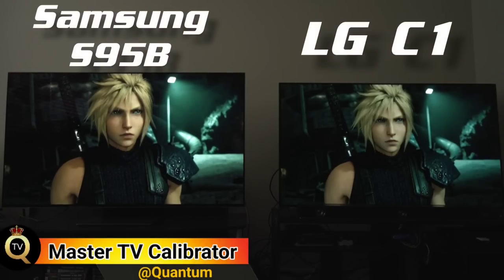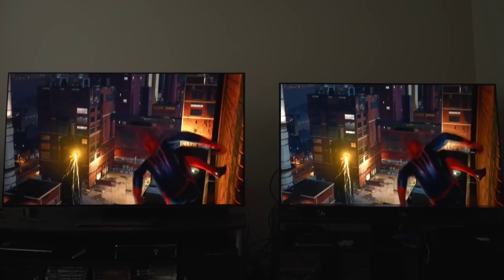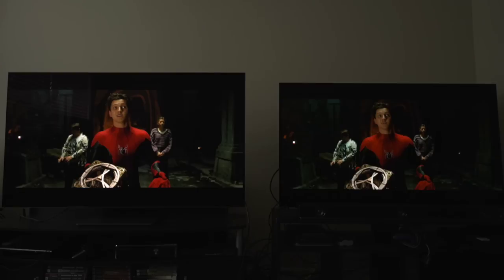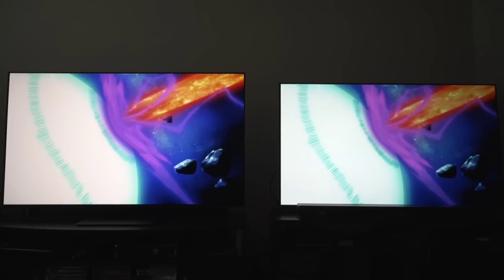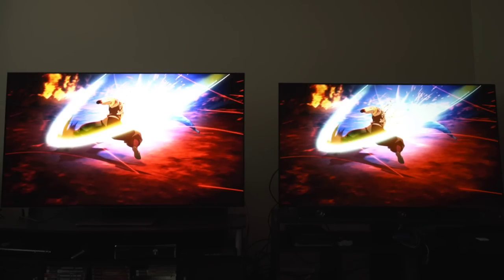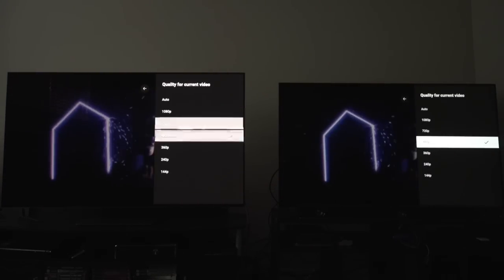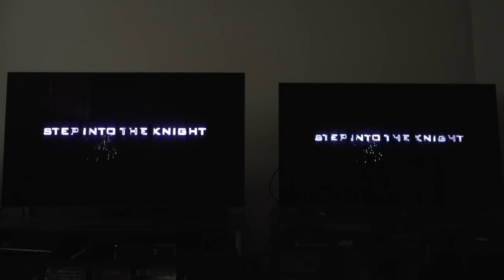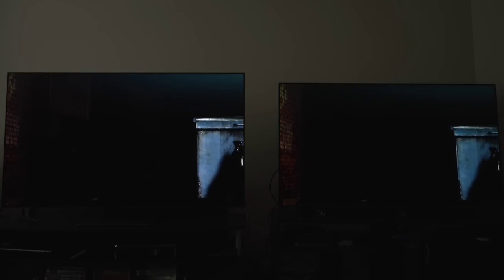Lets Go! Samsung S95B vs LG C1 Round 2!